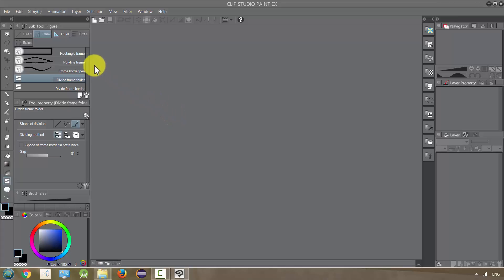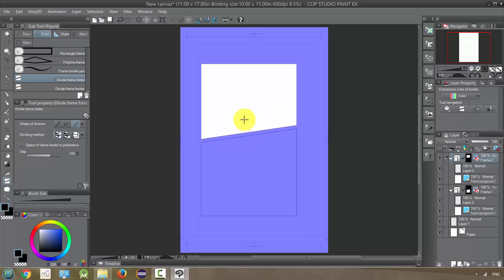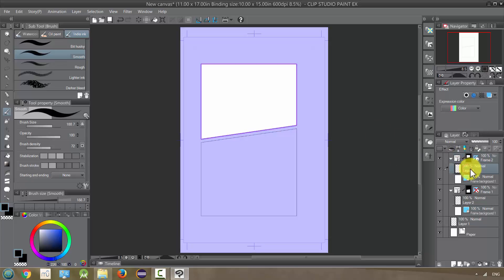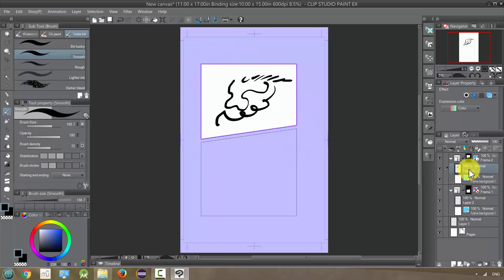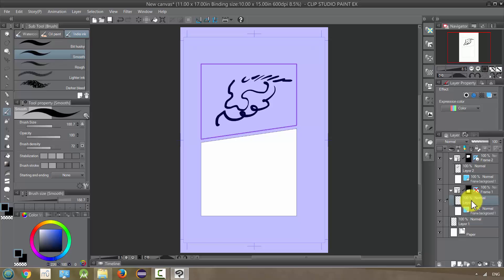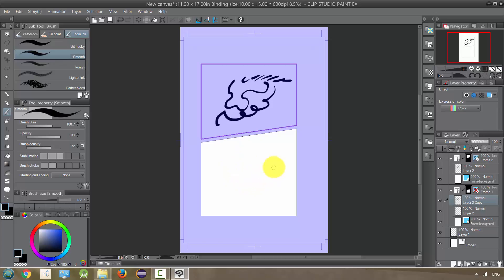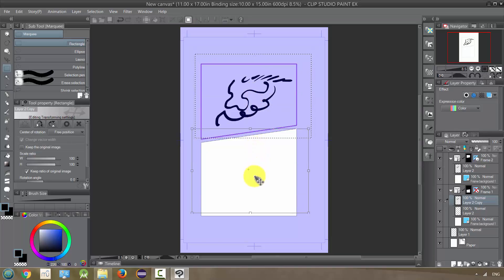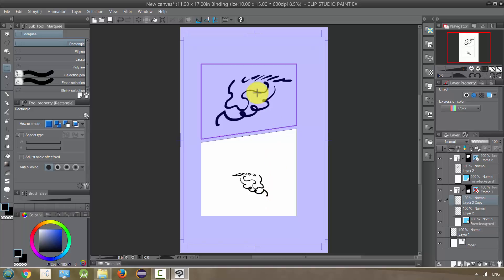Manga Studio 5 / Clip Studio Paint: Copying Between Panels